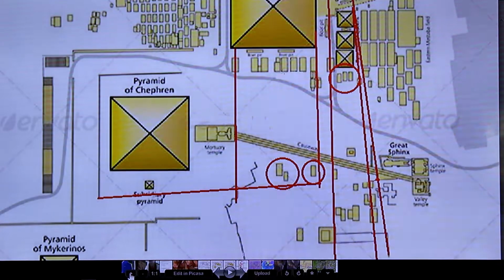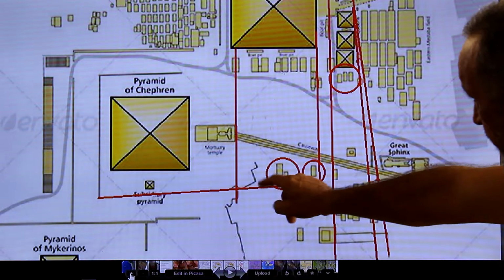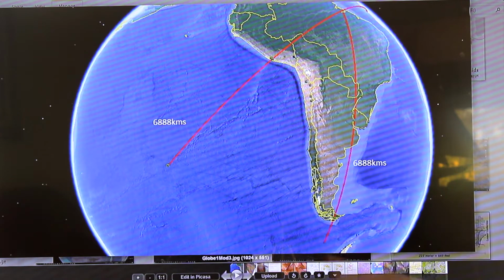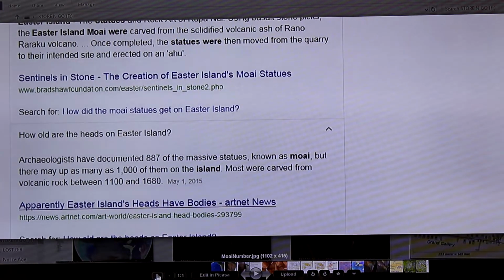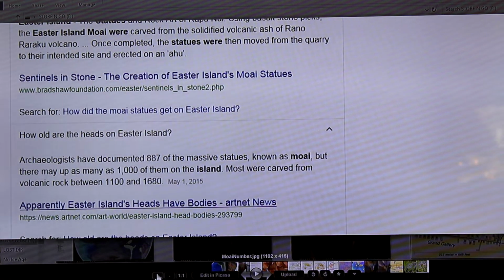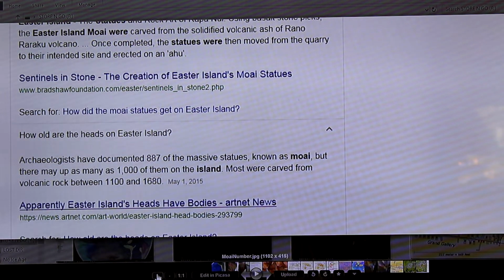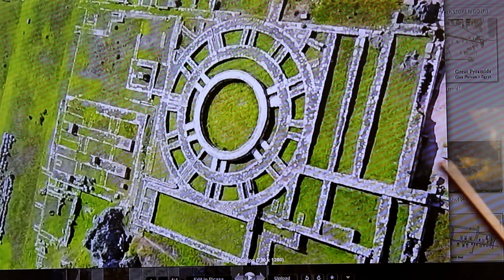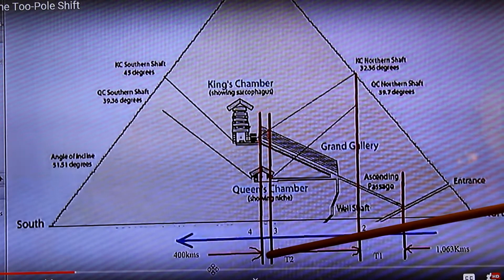888 and planetary movement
An assurance of the 75 years it takes to have the Earths axis reduced to 12 degrees as portrayed by the Pyramids and other global measurements that tie in the Easter Island Moai to that exact time.